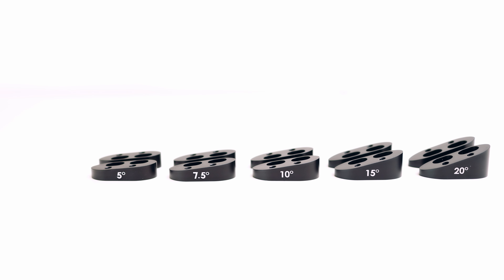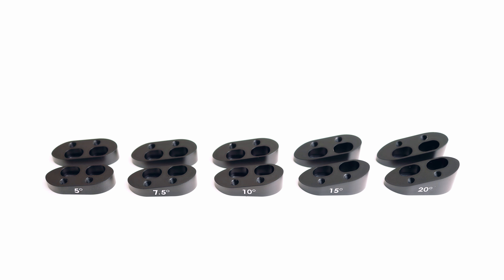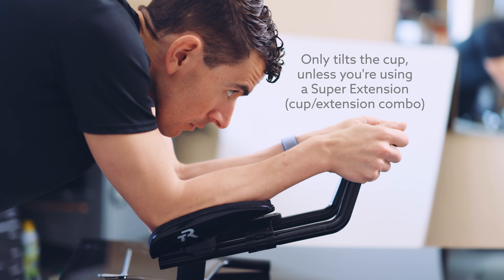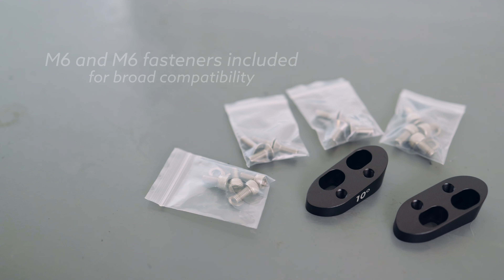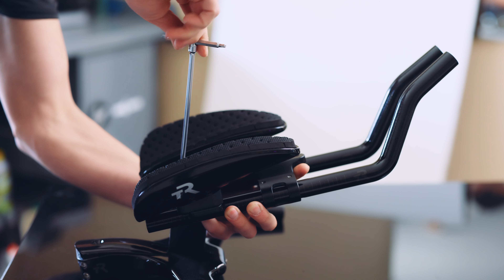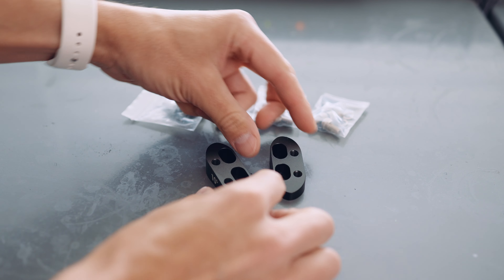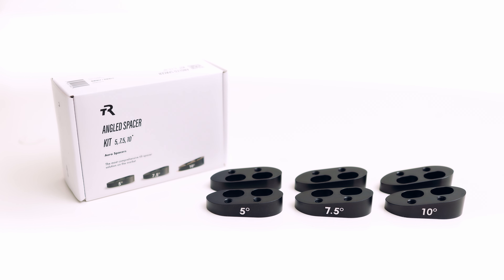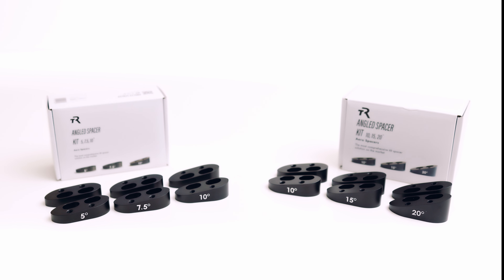Dialing in the PERFECT angle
Perhaps our most underrated product, but one of the most useful.